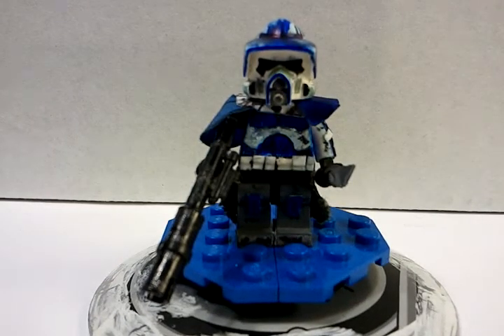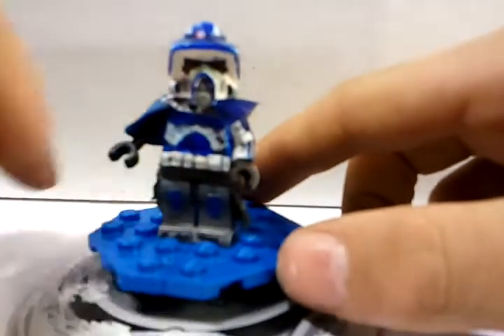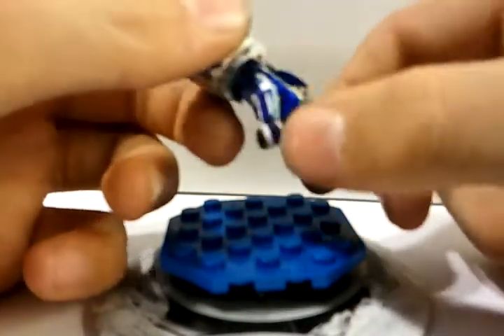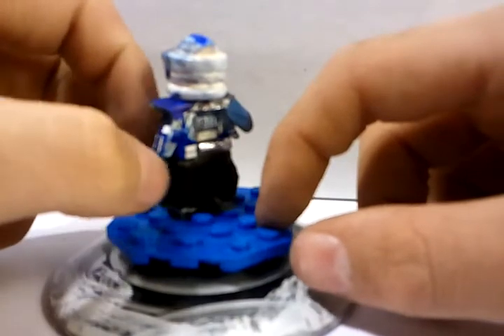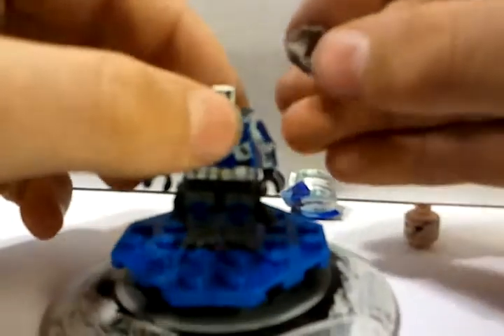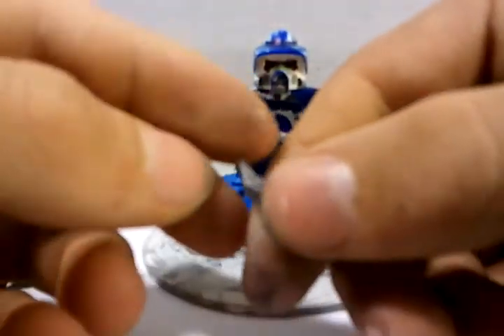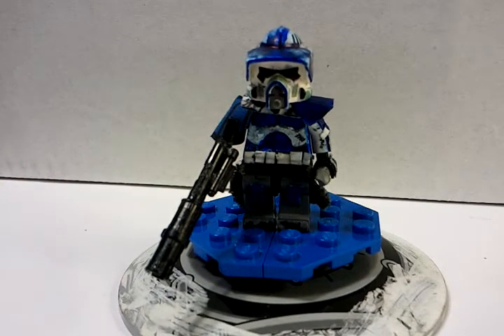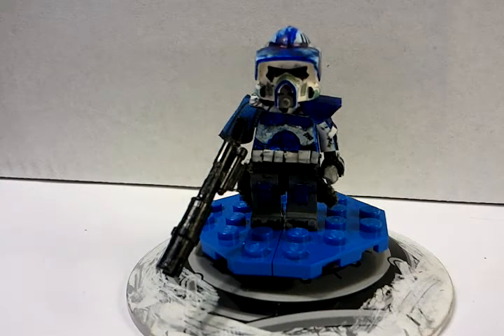Lego Star Wars- Custom Showcase- 501st Commander Jec( Entry into thenobleartist's clone contest)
This is my Showcase of my lego star wars clone commander jec. This is also my third and final entry into the nobleasrtist's custom clone contest.